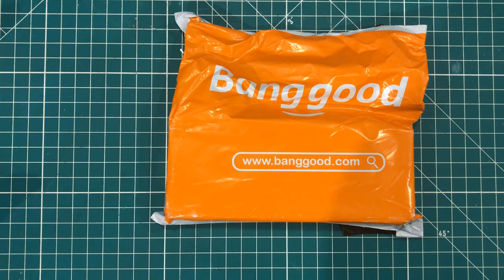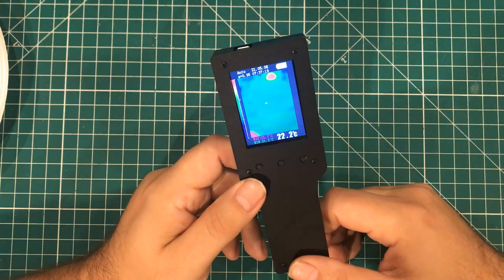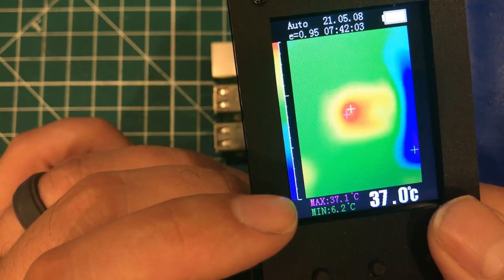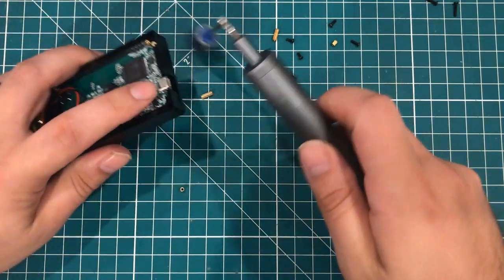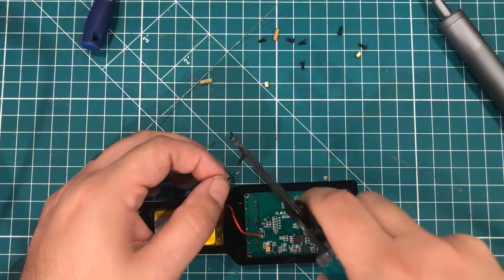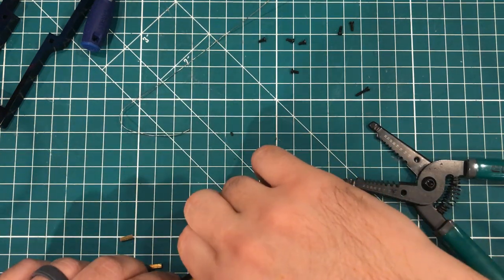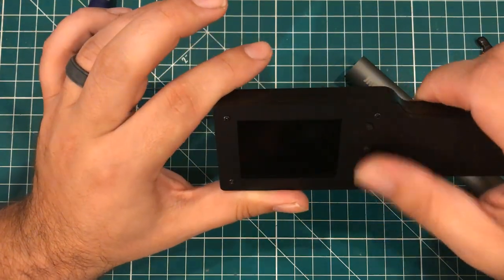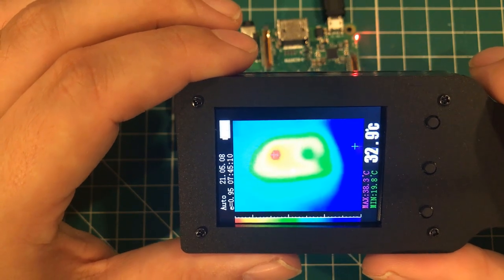Budget Thermal Imaging Camera - Unboxing, Teardown & Review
I'm taking a look at the MLX90640 Thermal Imaging Camera, which is available at a price unheard of a few years ago.

The electric screwdriver (a few options)
This is the newer version of mine
Amazon - Wowstick
Amazon Cheaper Model

This camera features the MLX90640ESF-BAA infrared thermal imaging sensor and a 320x240 2.4" color display.

Banggood.com is having a spring sale I appreciate them sending me this camera so I can check it out. Using my links helps the channel.

Super Bargain Day (active from 5.19-6.8, you may grab your faves at low, low prices here )